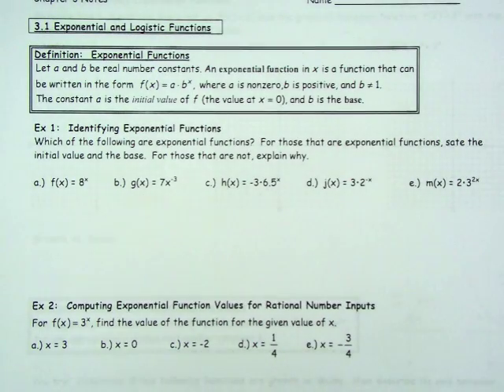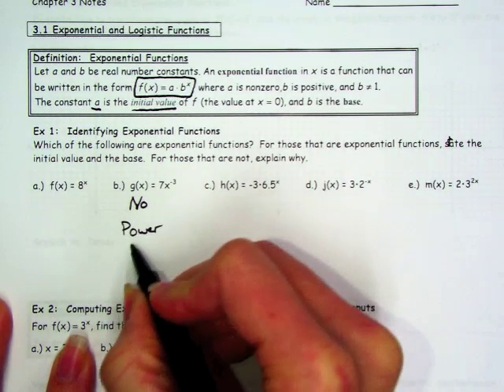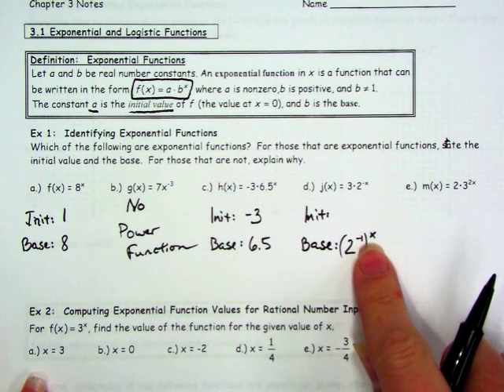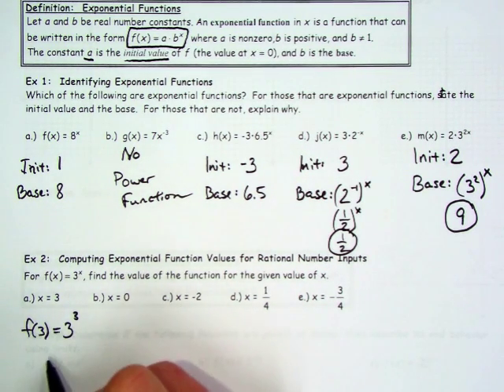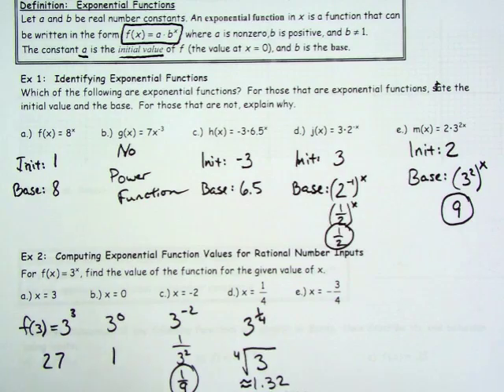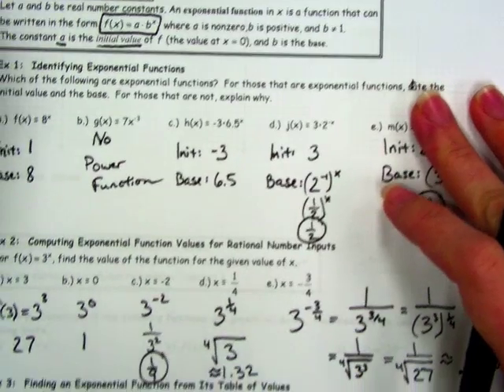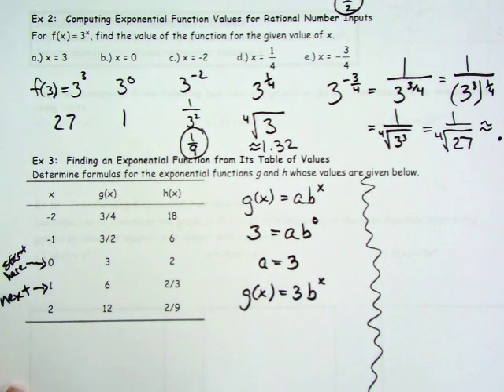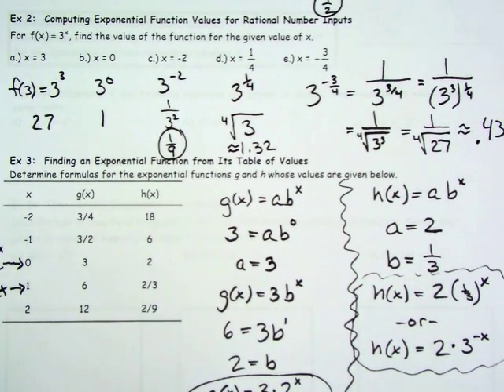Ch3 Section1 Exponential Functions